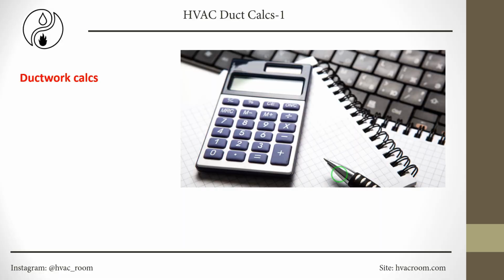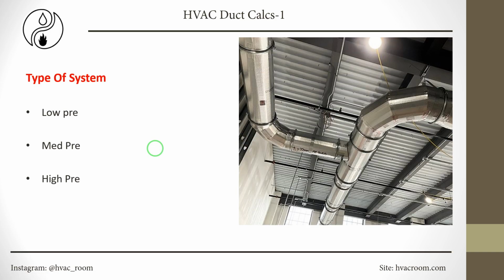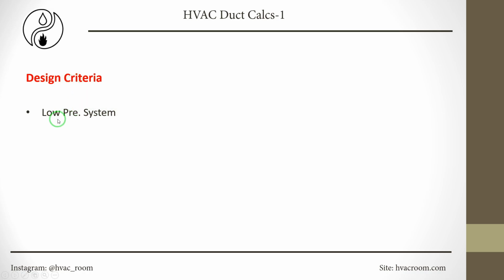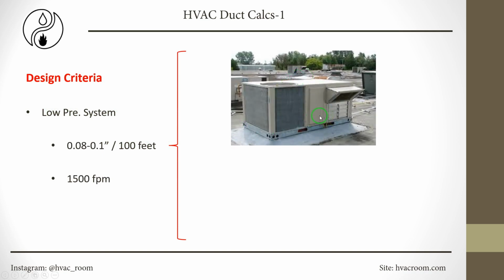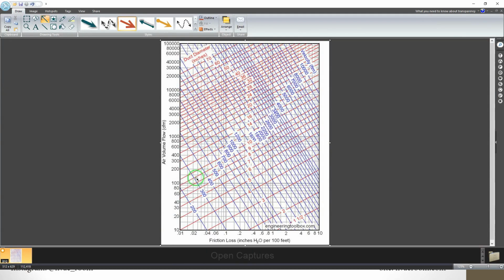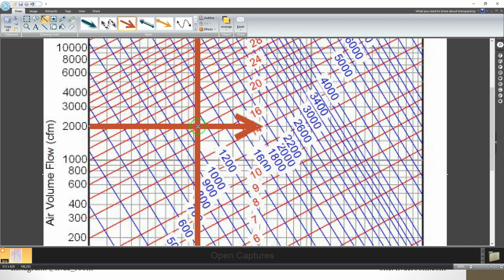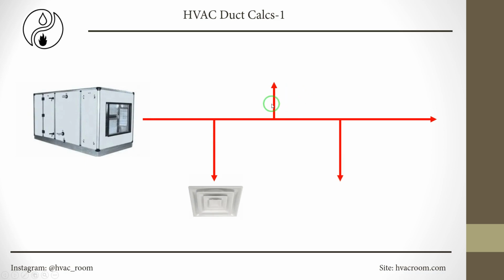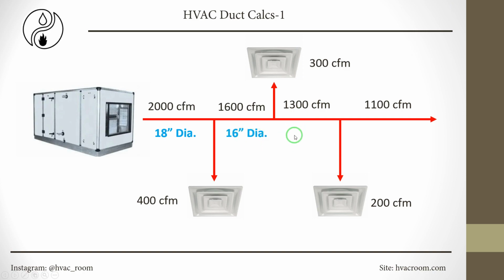Sizing HVAC Ductwork in Low-Pressure Systems: Step-by-Step Guide and Calculations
This tutorial provides a comprehensive, step-by-step guide on sizing HVAC ductwork in low-pressure systems. Explore the calculations, methods, and considerations crucial for ensuring optimal airflow and efficiency in your HVAC setup. Whether you're a professional seeking precision in duct sizing or a DIY enthusiast looking to understand the process, this video offers practical insights and techniques for effectively sizing ductwork in low-pressure HVAC systems.